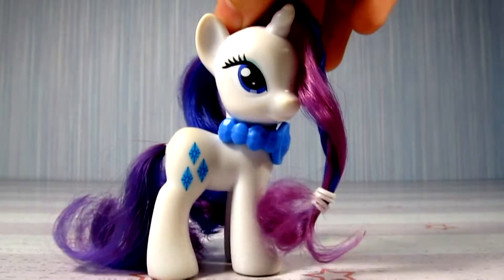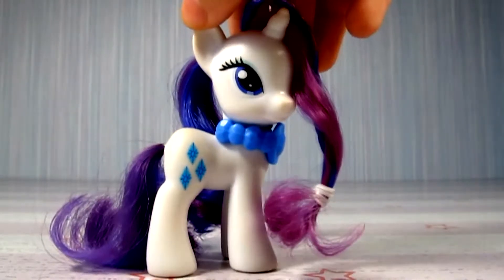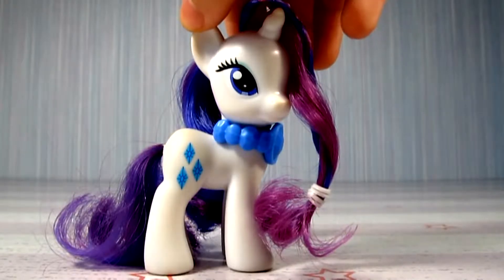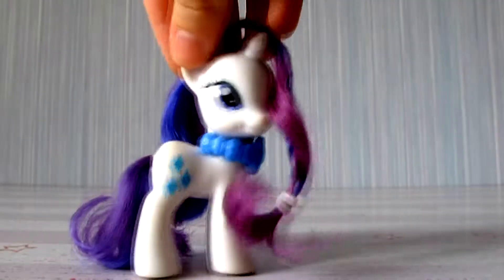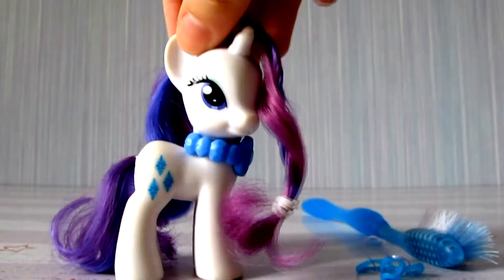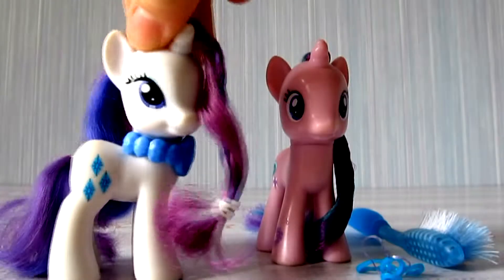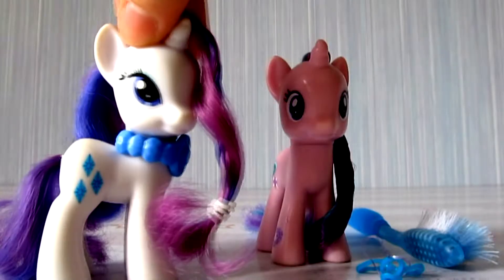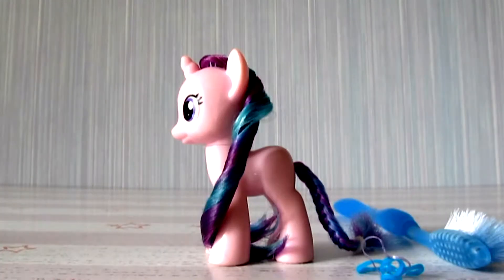MY LITTLE PONY Hairstyle Starligh Glimmer How to style mlp manes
My little pony hairstyles videos for pony lovers
In this video how to do her hair for a pony Starlight Glimmer
How to style mlp manes